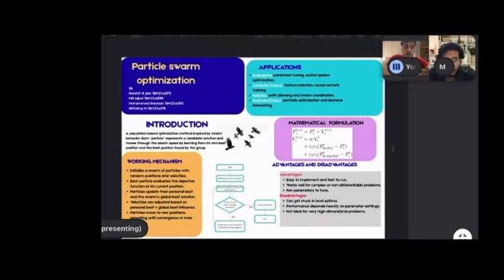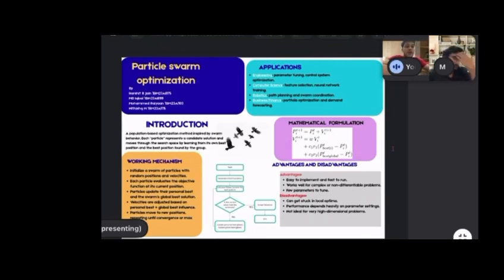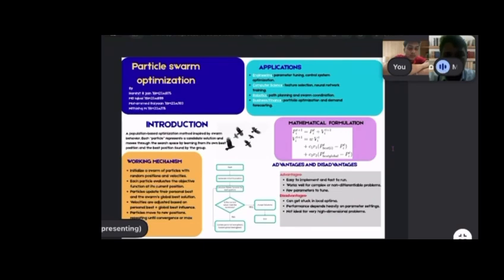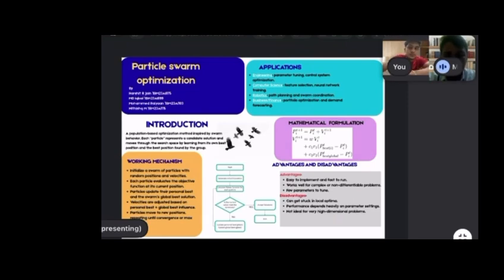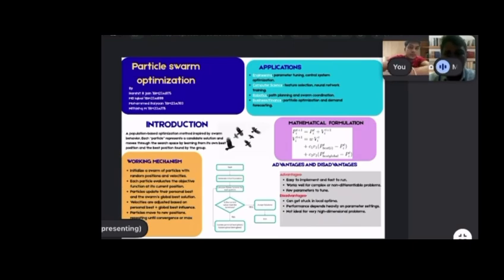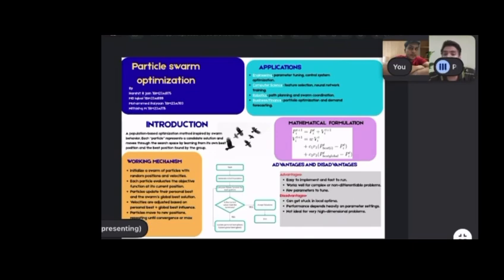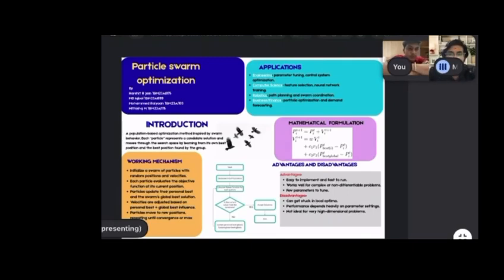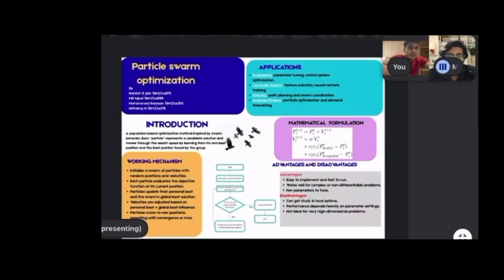PSO Algorithm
HARSHIT R JAIN
MD IQBAL
MOHAMMAD RAIYAAN
NITISHQ M